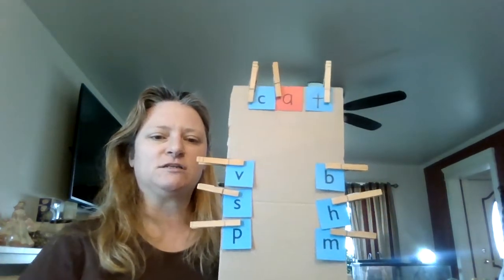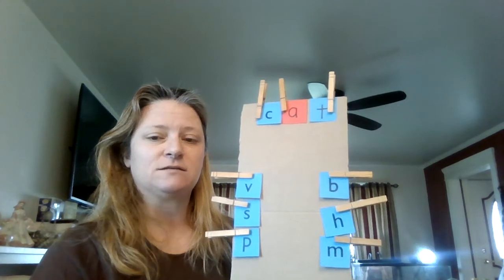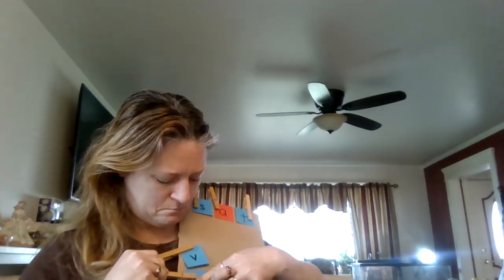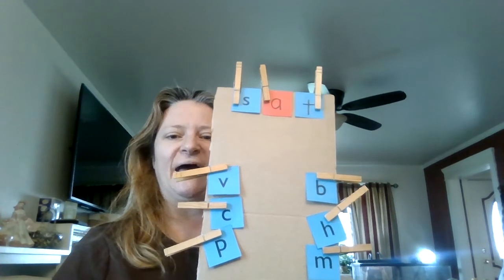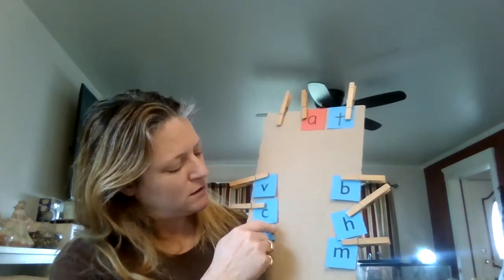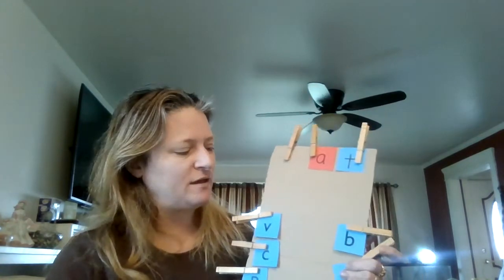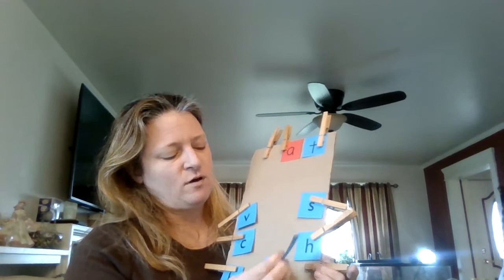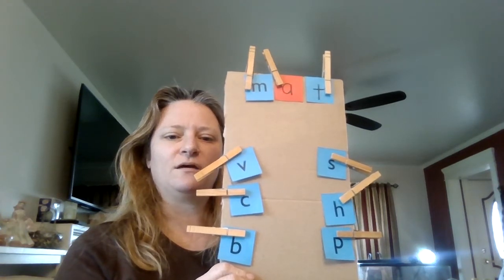Making at words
Help Ms. P make words in the -at word family!